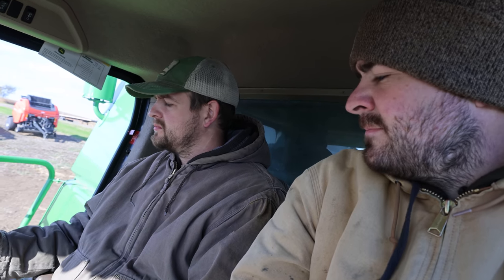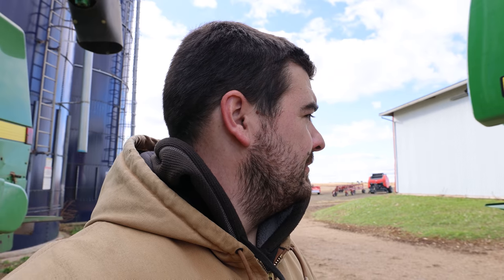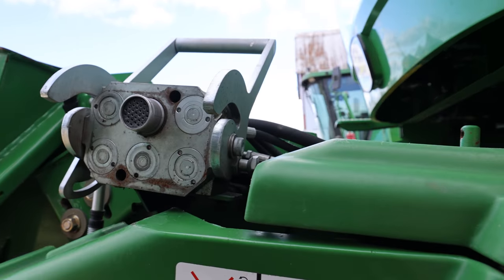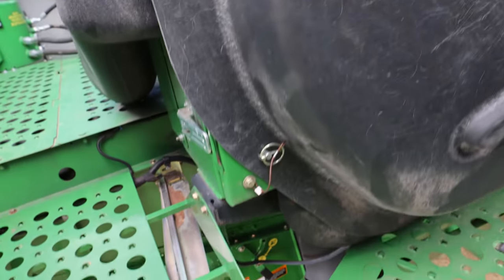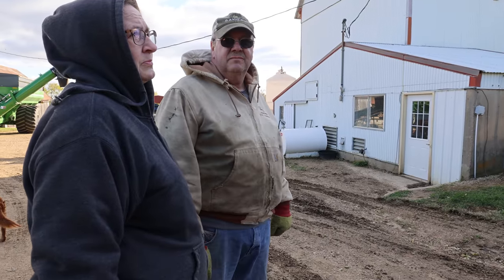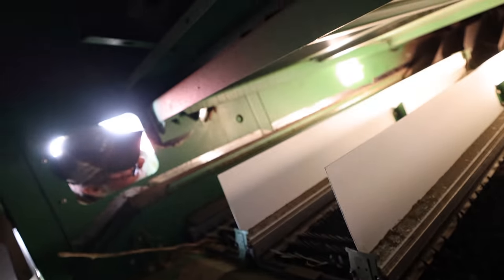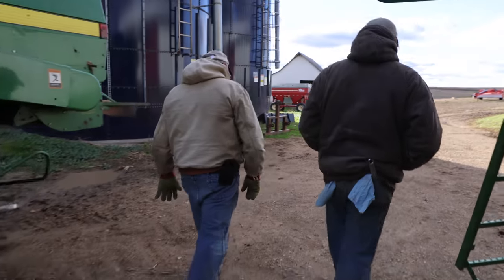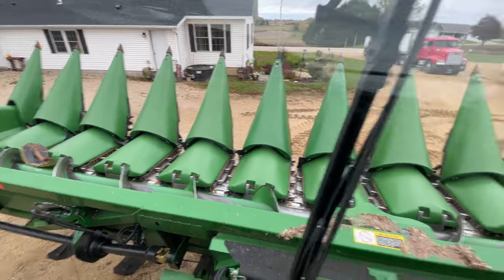One Mean, Green Eating Machine - John Deere 9770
10 years ago, we shut down the 6620 for its last harvest. 10 years later, we just upgraded once again to an STS!